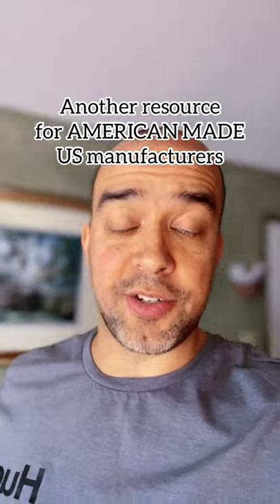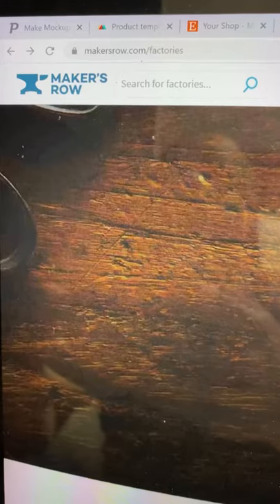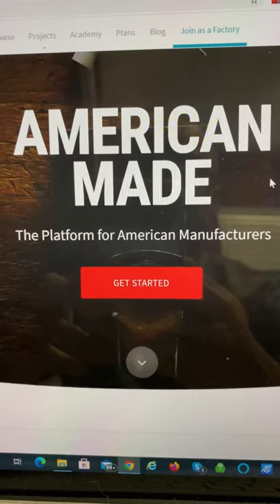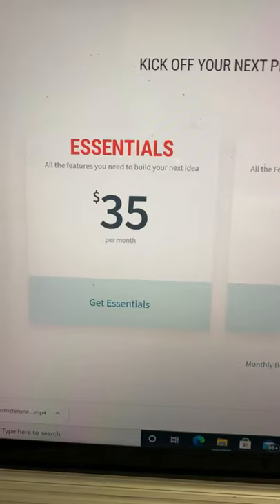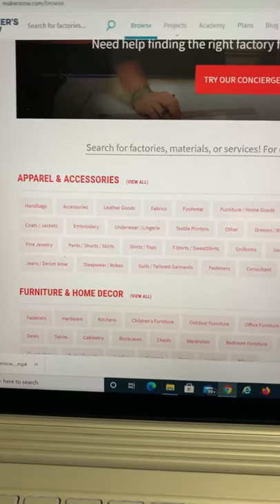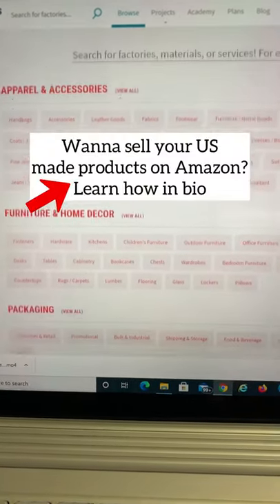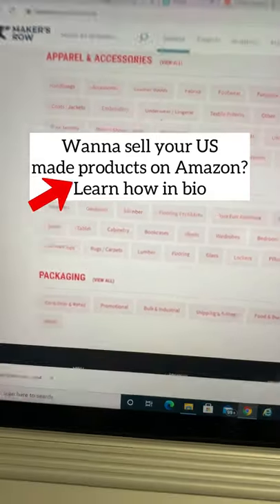Source From U.S. Manufacturers In Clothing and Household Categories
Want to source your products from U.S. manufacturers? Check this out.